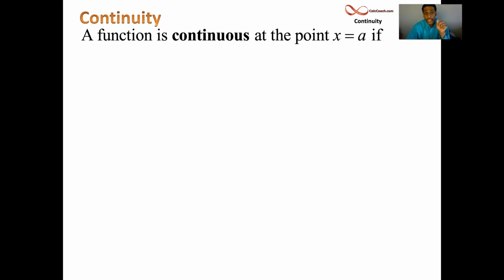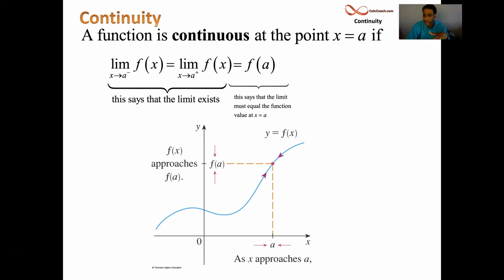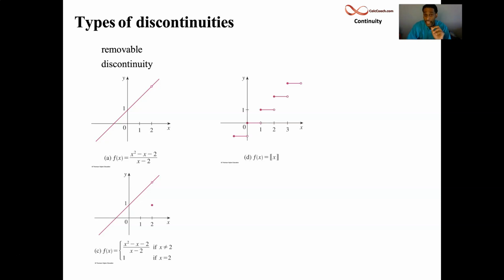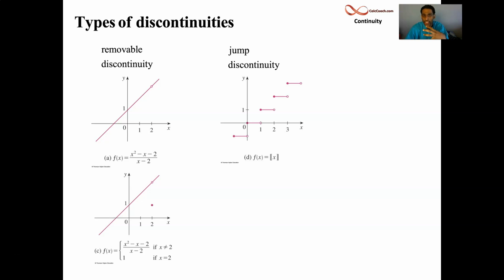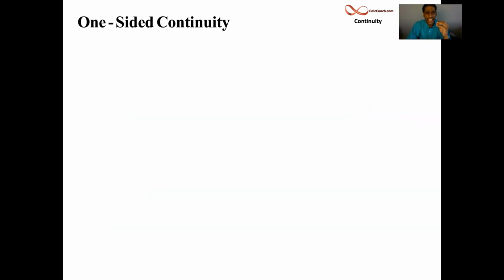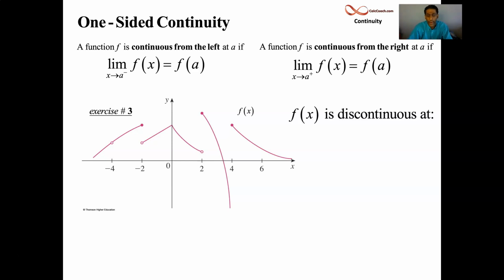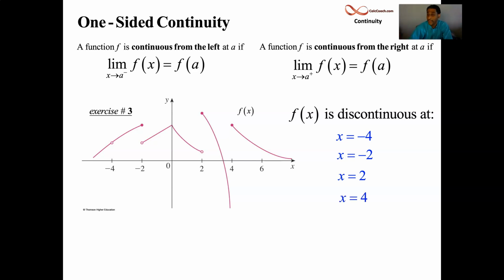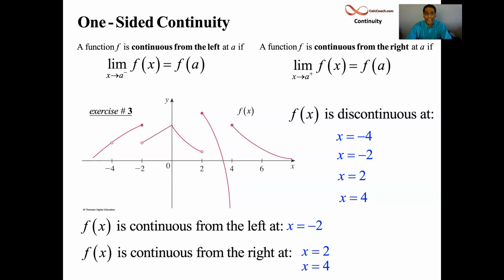Continuity an Introduction